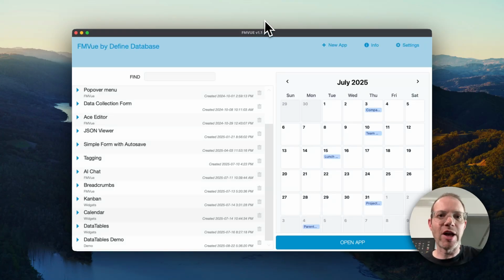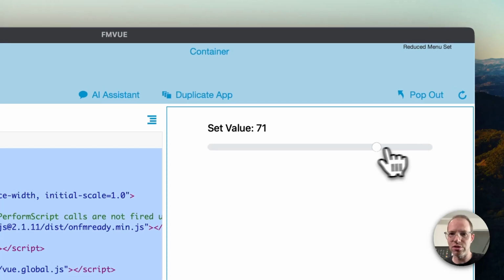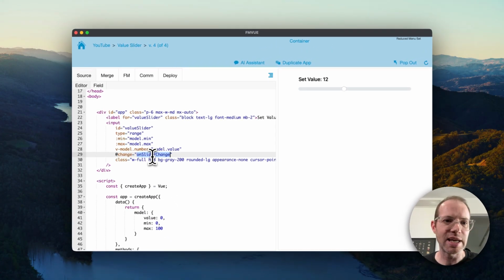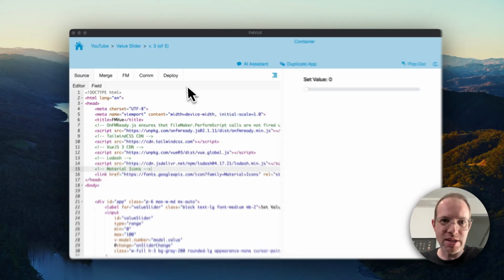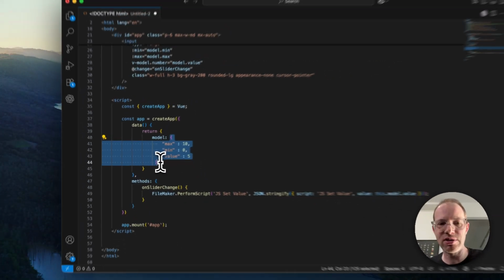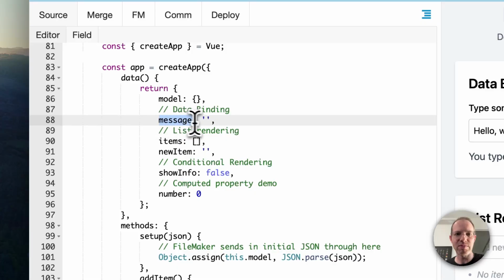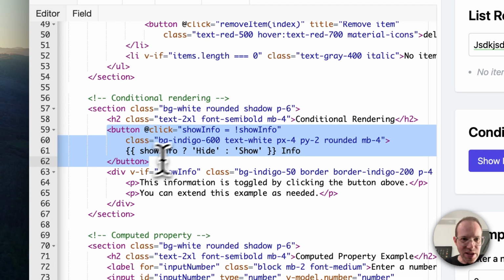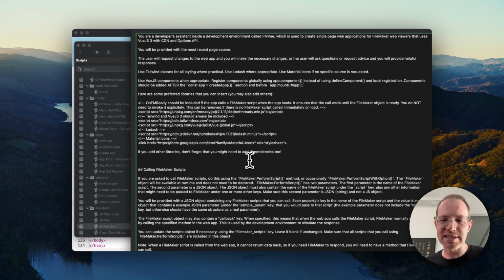FMVue Introduction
FMVue is a free tool to help FileMaker developers create awesome web viewer apps.

0:00 Introduction to FMVue
0:14 Configuring FMVue
0:40  What can you build with FMVue?
2:07 Making a simple web viewer app - Value Slider
4:49 The script & methods objects
7:12 The Comm tab
8:53 Walking through the Value Slider source code
11:30 Versions, change history, diffs
13:57 Deployment
15:02 Integration types: "script" and "merge"
19:14 Other Merge Data
21:58 Introduction to VueJS concepts
30:59 Running a custom script
32:15 Customizing the AI assistant